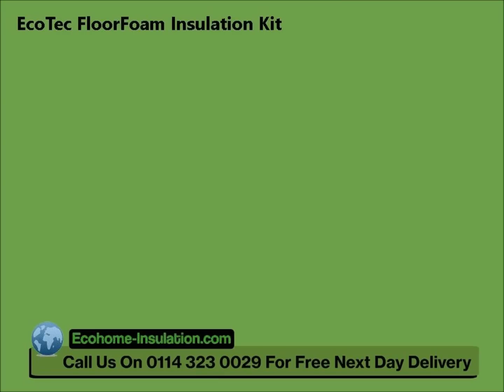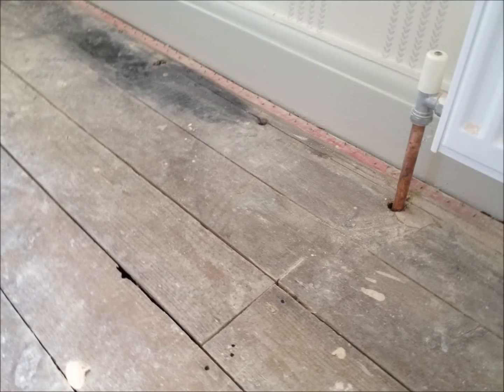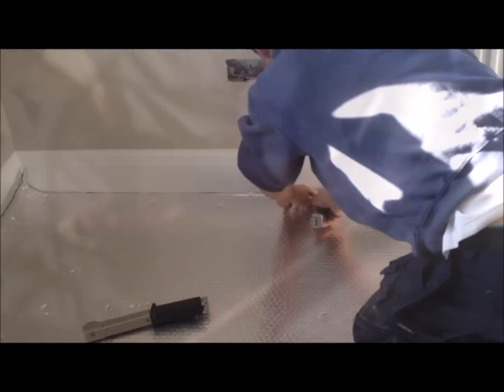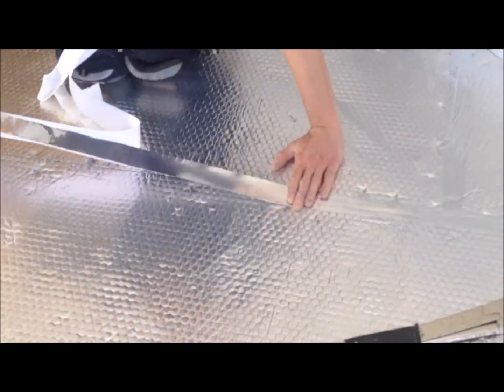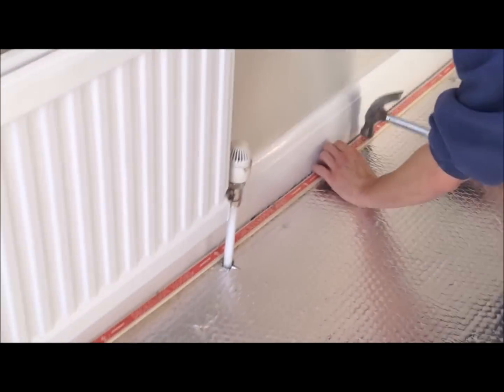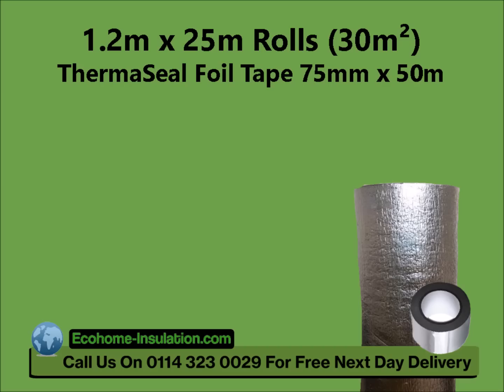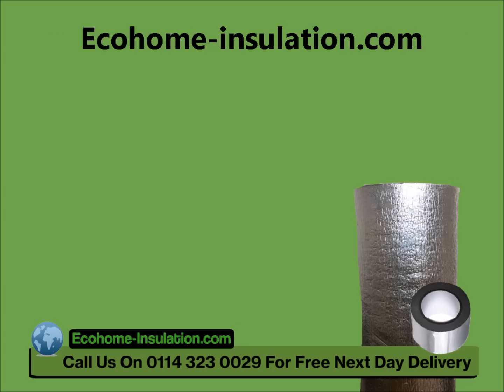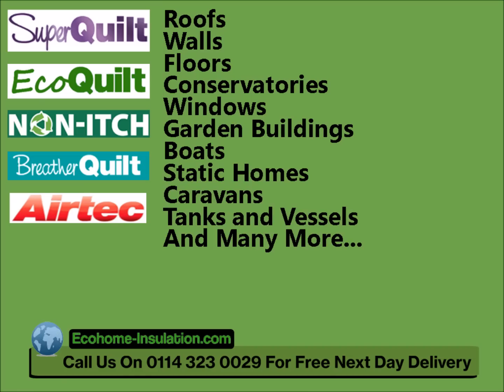How to Insulate a floor to prevent Cold from below with EcoTec FloorFoam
The FloorFoam Insulation Kit is designed for insulating underneath Carpet, Laminate, Wood and Vinyl. High Performance 4mm MultiFoil Designed to go directly underneath Flooring Underlay.